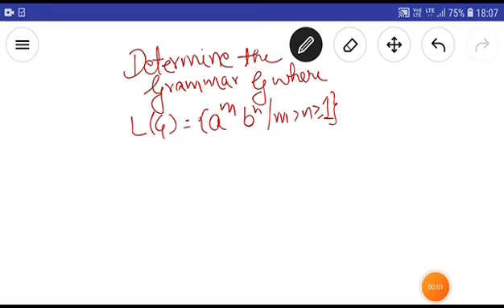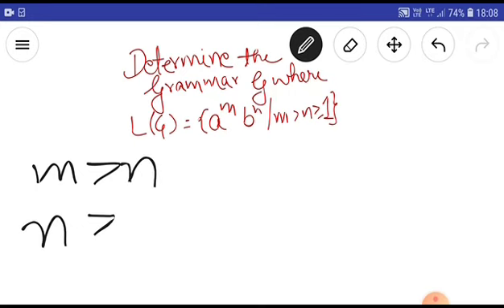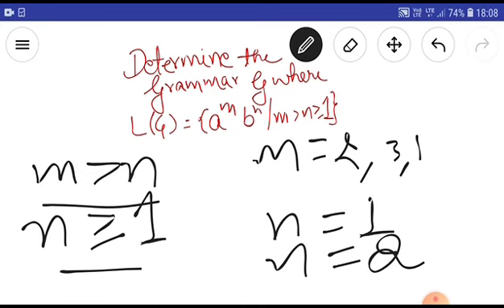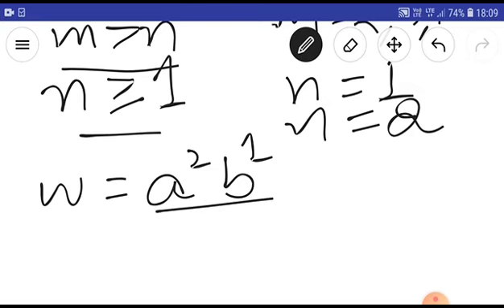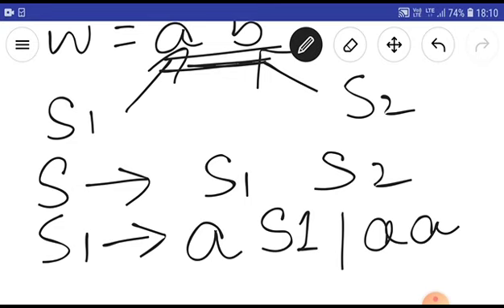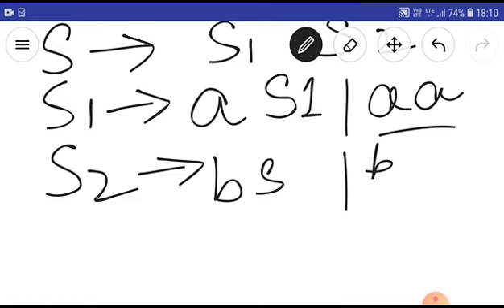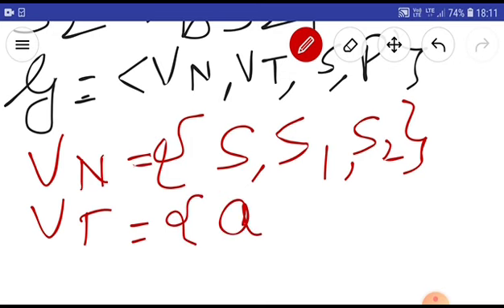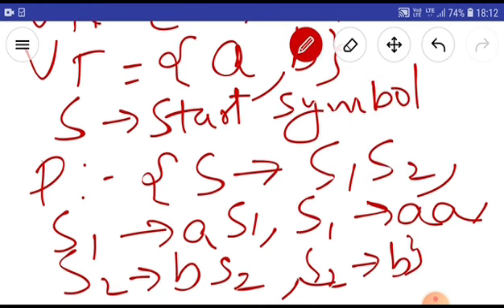Lecture-20 GATE problem on Formal Grammar in Toc (Part-4)